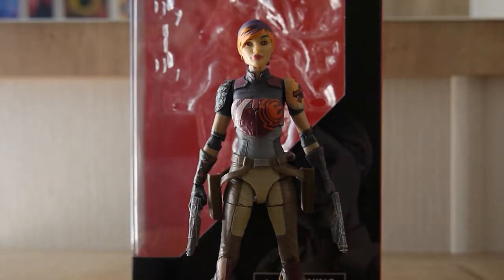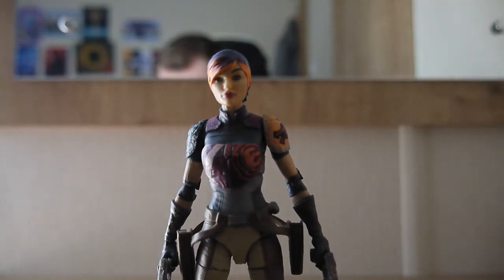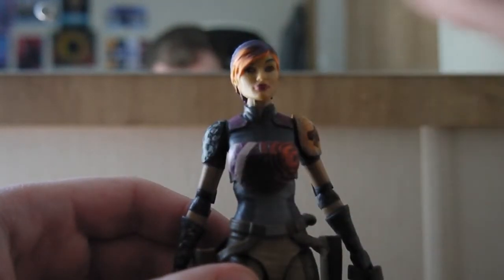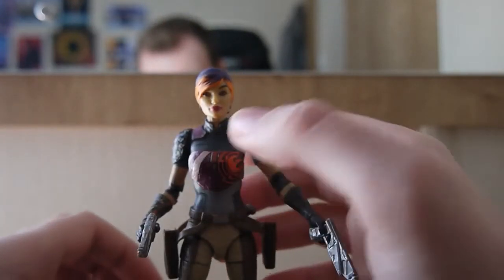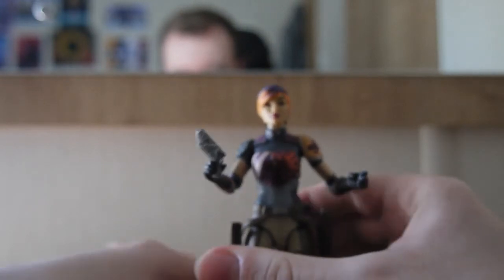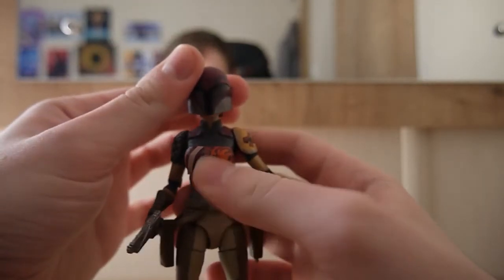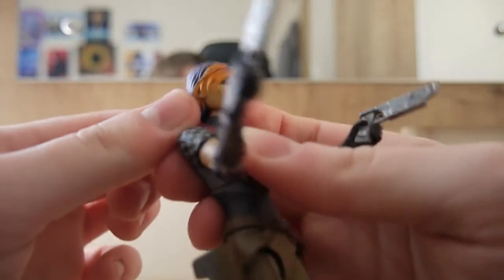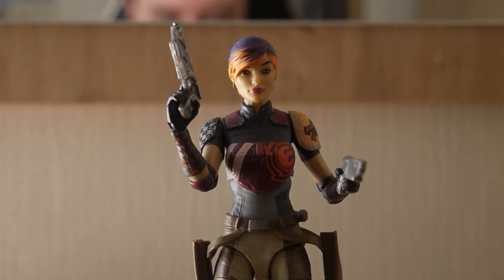Star Wars Black Series Sabine Wren Review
The first Black Series figure I ever got. Along with Arcee, this is one of my favourite figures!